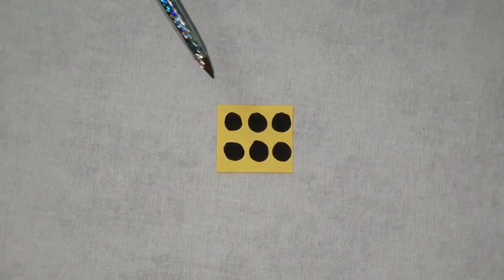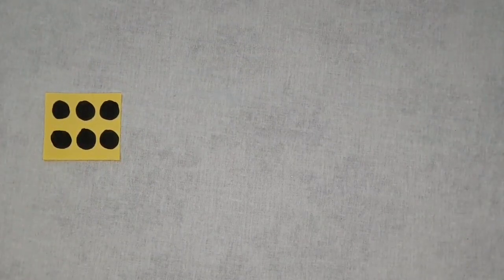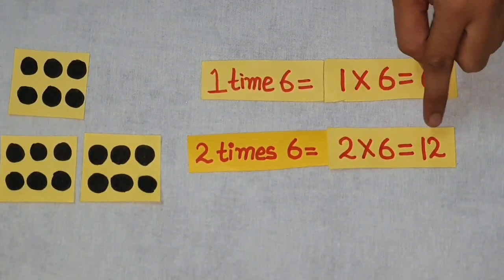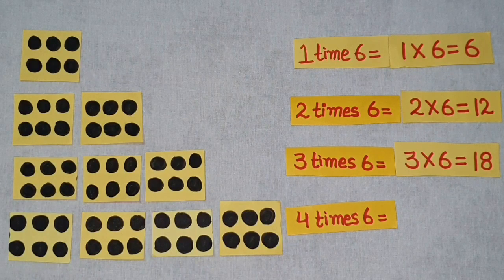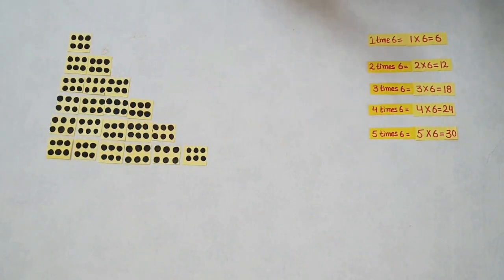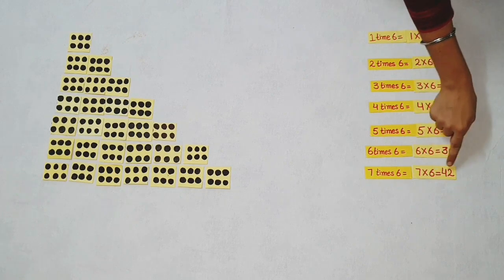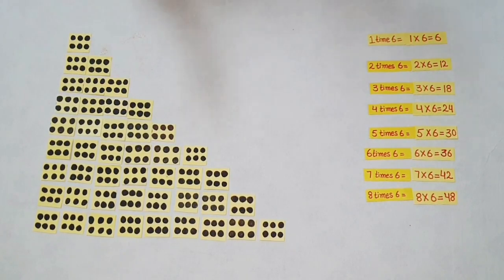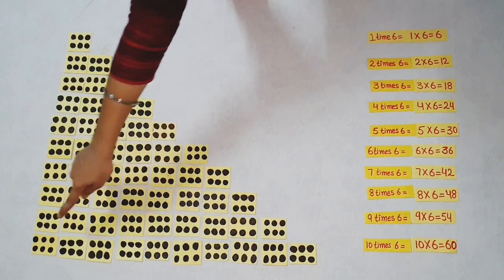To develop the understanding of repeated addition of equal groups in multiplication in English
Class : 4th
To develop the understanding of repeated addition of equal groups  in multiplication.